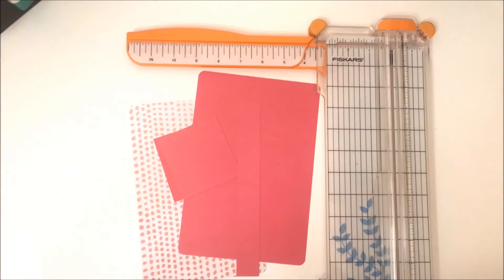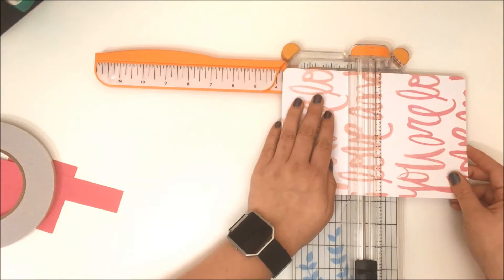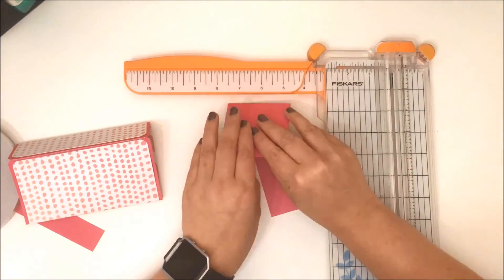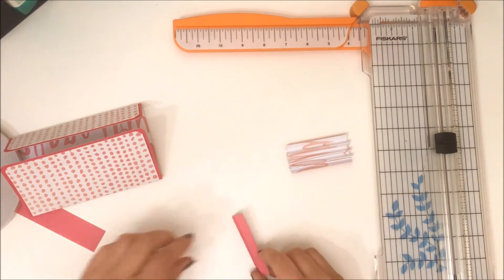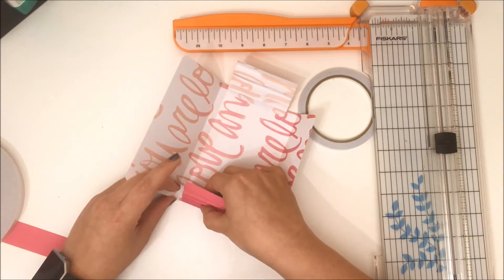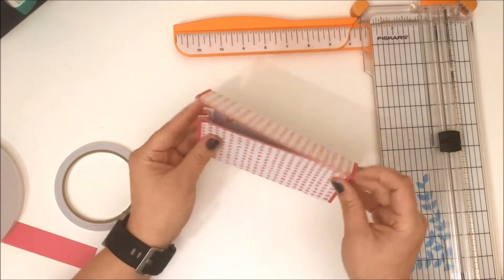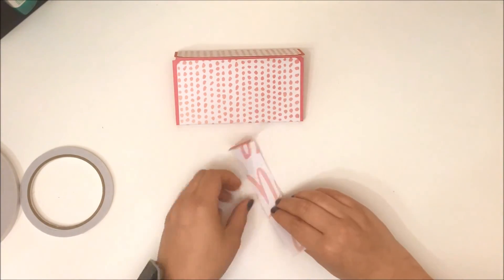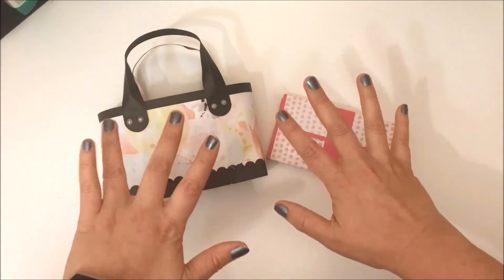Paper wallet tutorial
Come watch me make a paper wallet to use in my happy mail!!!

Cutting instructions:

Main card stock: 1 piece - 8 1/2 in x 5 3/4 in
Patterned paper (optional): 1 piece - 8 1/4 in x 5 1/2 in
Sides: 2 pieces - 3 in x 2 7/8 in
Belly band: I piece - 1 in x 8 in

Scoring instructions:

Main piece: 3 in, 3 3/8 in, 6 1/2 in, 6 /8 in
Sides: on the 3 in side score every 3/8 in
Belly band: 2 in, 2 1/2 in, 5 5/8 in, 6 1/8 in